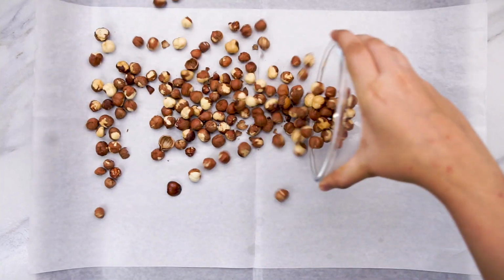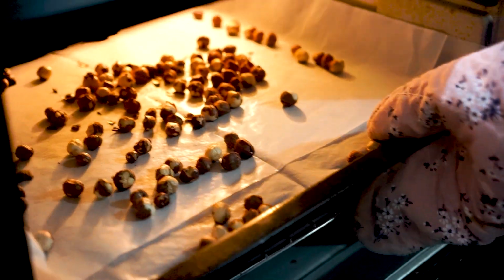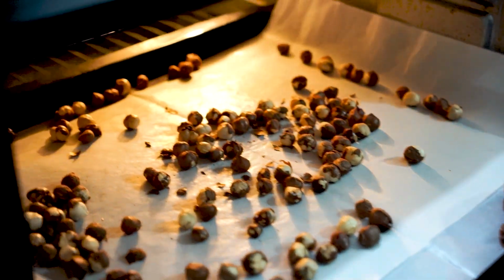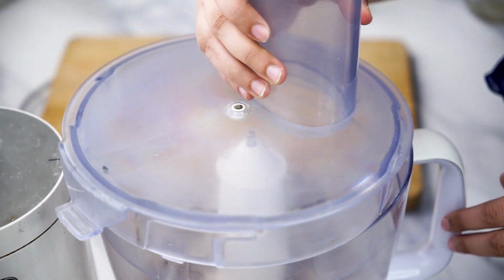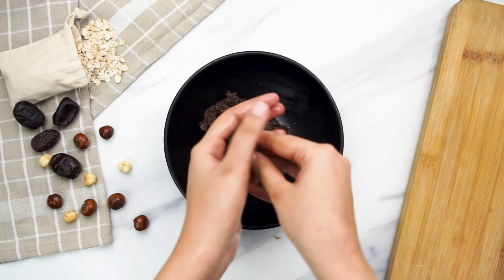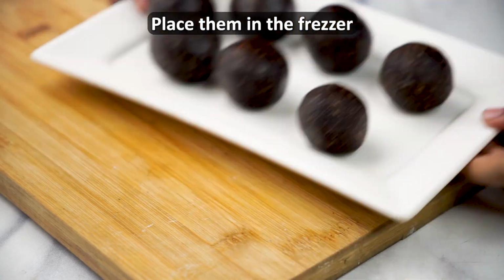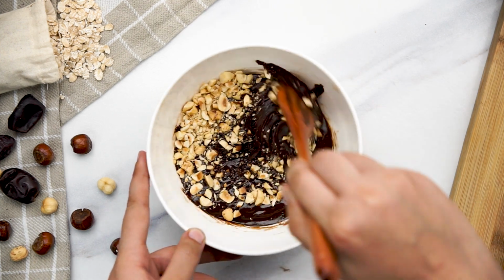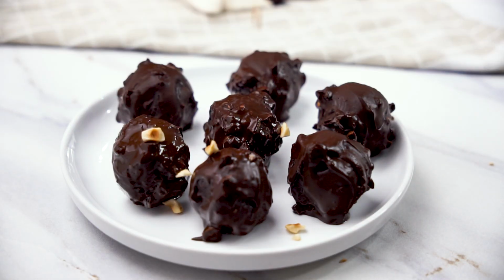No-Bake Protein Energy Balls - Better Than Ferrero Rocher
Let me tell you about something I've been whipping up in the kitchen. It’s this amazing energy protein balls recipe, and trust me, it's something special.

➡️ FULL RECIPE HERE: Homemade Protein Energy Balls – Way Better Than Ferrero Rocher!

➡️ Check Out Also: 10 Best Energy Balls With Dates and Oats Without Peanut Butter

You’ve heard of Ferrero Rocher, right? Those fancy, delicious chocolate balls? Well, I’ve got something even better. Yes, you heard that right – better than Ferrero Rocher! I’m talking about homemade protein energy balls. These little guys are not just packed with flavor, but they’re super nutritious too.

The best part? They’re made with dates and oats. Sounds simple, but the combination is mind-blowing. The dates give this natural, caramel-like sweetness, while the oats add this satisfying, hearty texture. And when you bite into them, it’s like a burst of energy – perfect for those midday slumps or post-workout refuels.

I know, it's hard to believe anything could beat Ferrero Rocher in the treat department, but these energy balls are the real deal. They’re like little nuggets of joy that keep you going, and they're so easy to make.

So, how about it? Ready to give these protein balls a shot and see how they stack up against the chocolatey giants? Let's get into the kitchen and start rolling these beauties up! Trust me, your taste buds are in for a treat.

So, what's your verdict? Do these protein energy balls take the crown over Ferrero Rocher? I'm super curious to hear what you think!

Jen 🔆💛